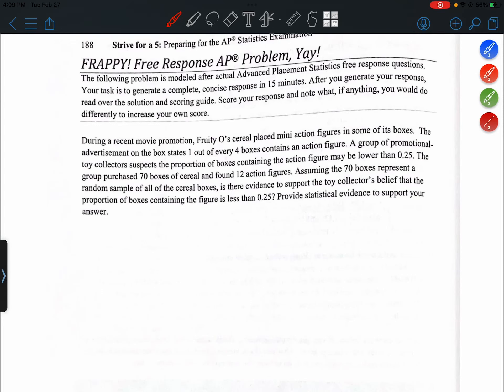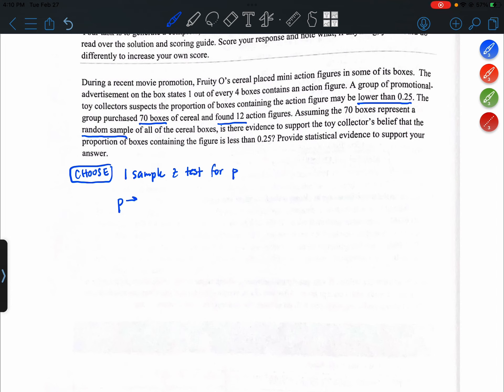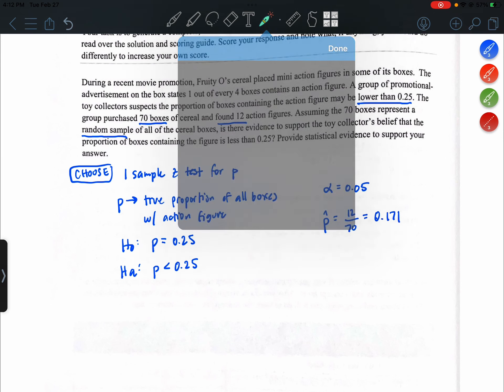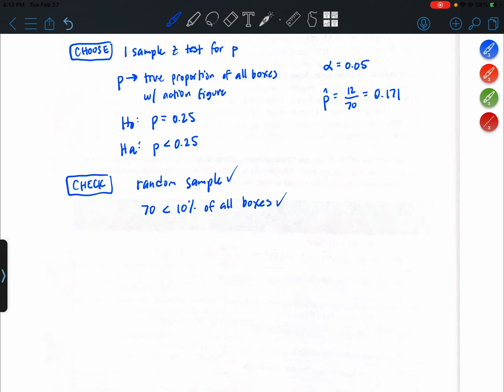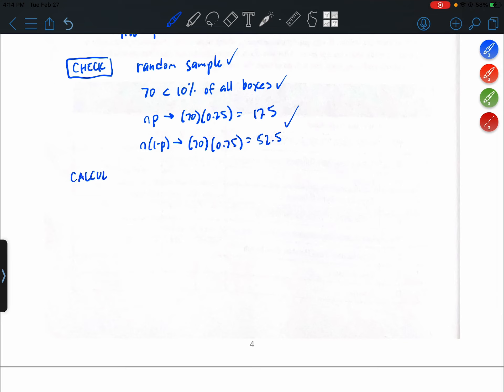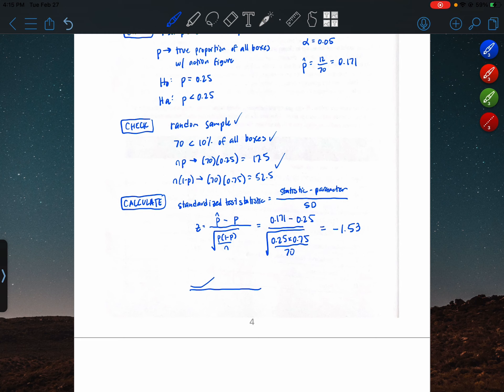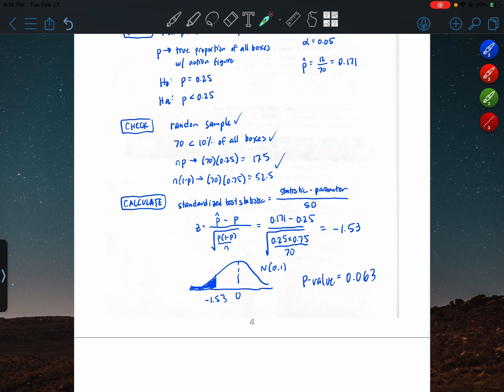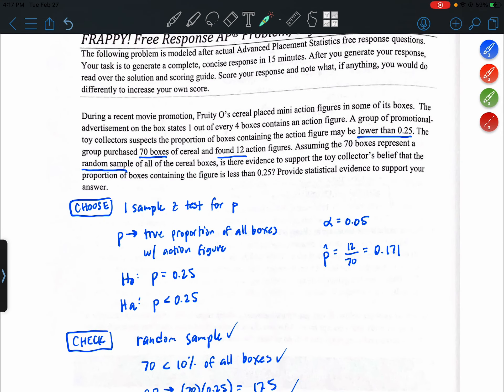Unit 6B FRAPPY!